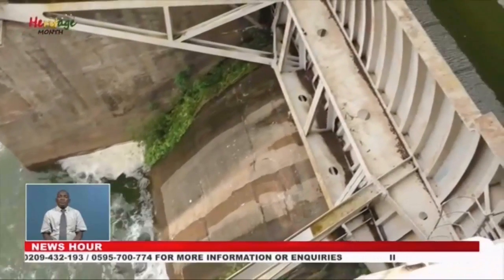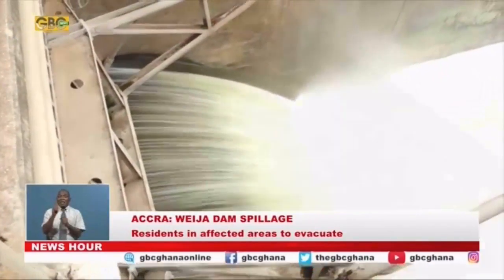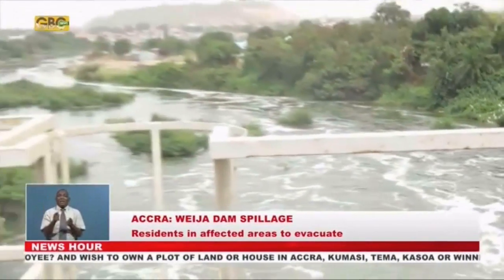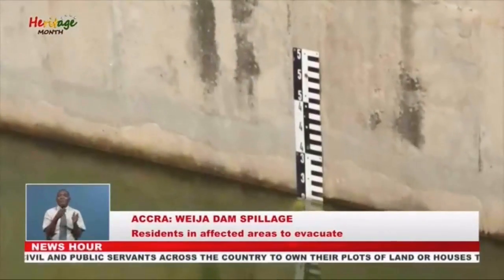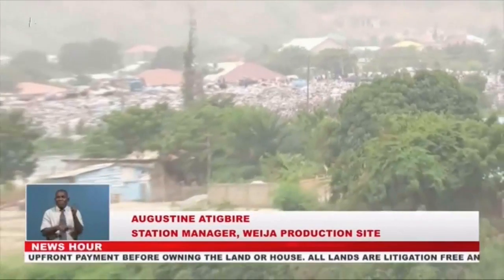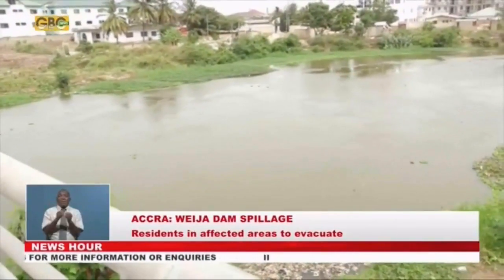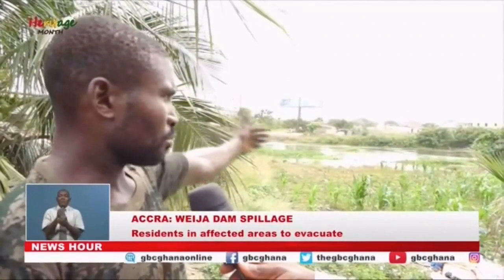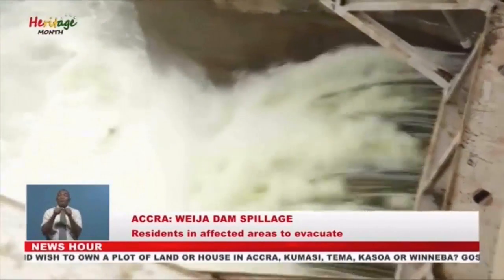Weija Dam spills millions of gallons of water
Management of the Ghana Water Company Limited has begun spilling excess water from the Weija dam.